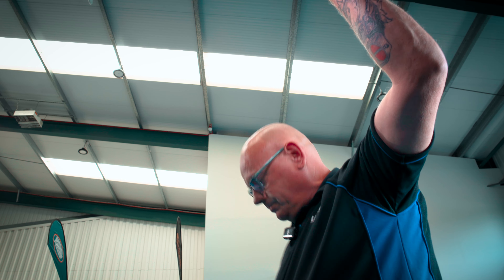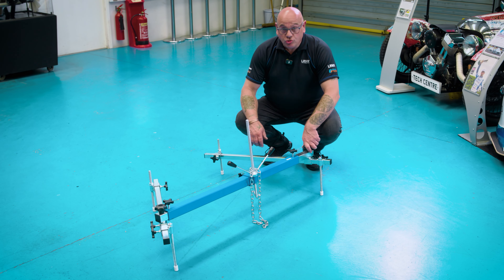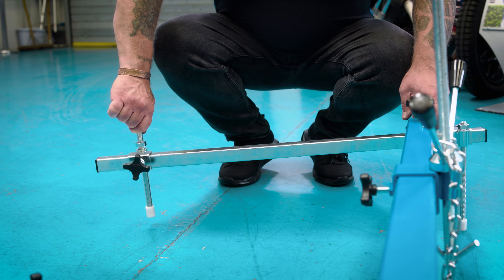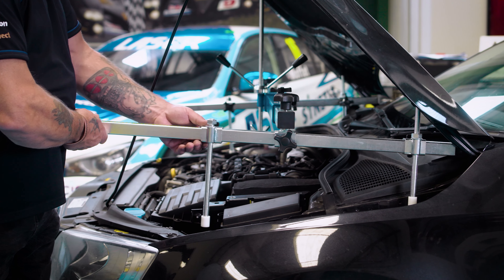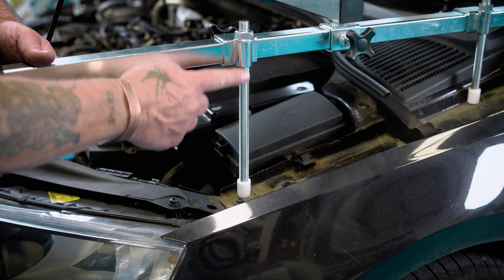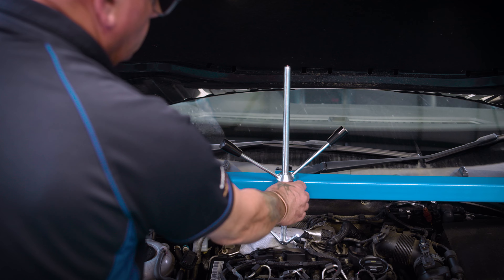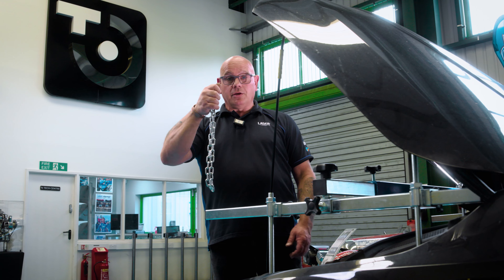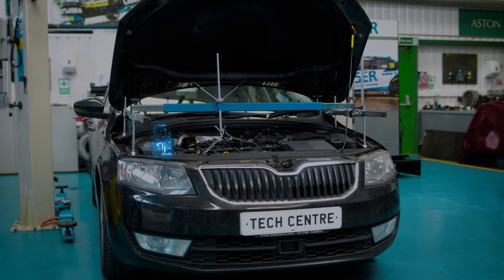Deluxe Engine Support Beam 500kg | 8749 | Laser Tools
⚠ Product Focus:

A heavy duty, fully adjustable, engine support bar, featuring 4 independently adjustable feet, which are mounted on two fore and aft adjustment beams that can pivot on the engine support bar, to position the support hook in the right place with ease. Allows for accurate vertical adjustment via a long threaded bar with large handled wing nut for ease of use. The feet are fitted with rubber ends, to prevent them slipping and/or causing any damage to paintwork.

✔️   Fully adjustable engine support beam with 4-point mounting system.
✔️   Foot width adjustment: 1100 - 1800mm.
✔️   SWL: 500kg (1100lbs).
✔️   Fore & aft adjustment beams: 870mm long.
✔️   Supplied with 1x 850mm long chain.